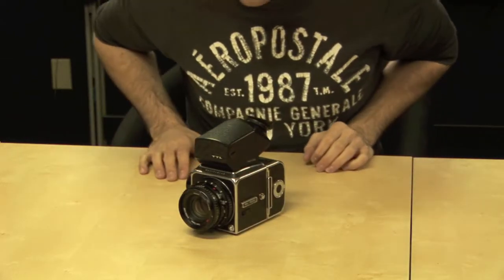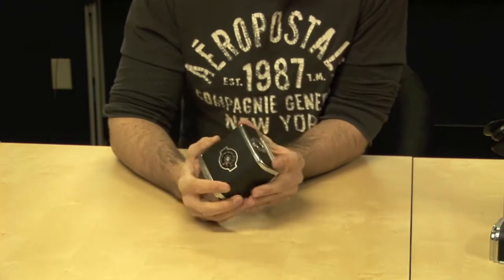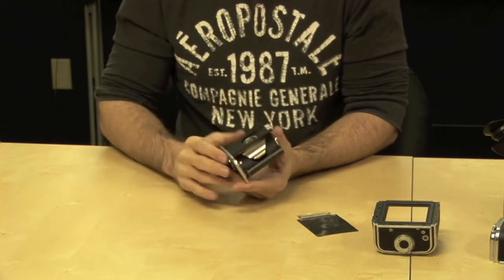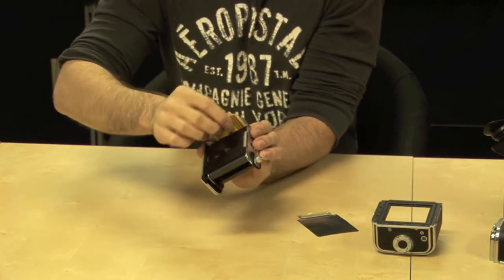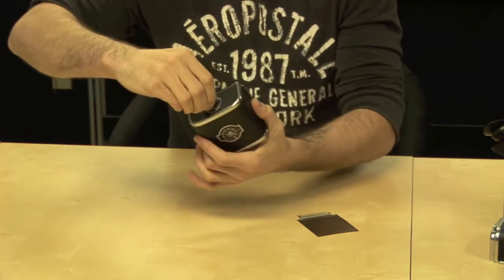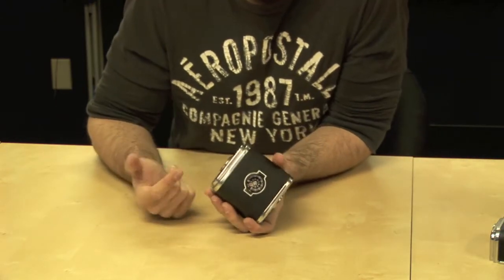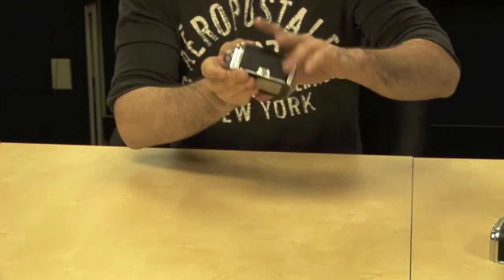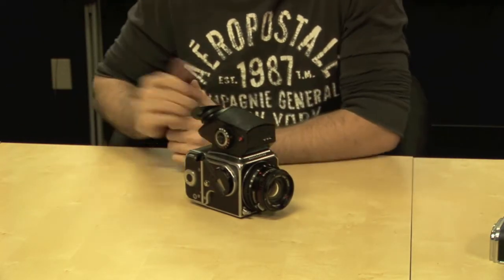How to Load Hasselblad 500c C12 Back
The basics of the Hasselblad 500c C12 film back. It takes 120, roll, film and here I'll show you how to load it yourself.